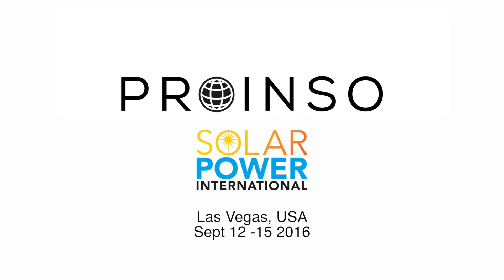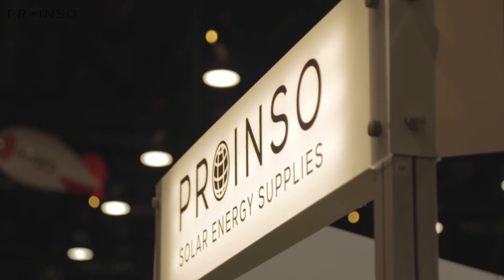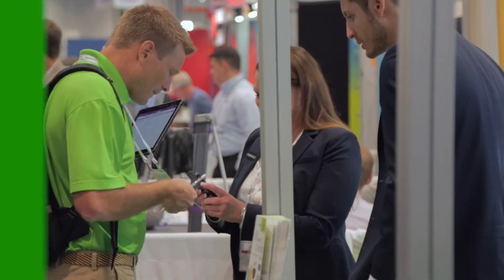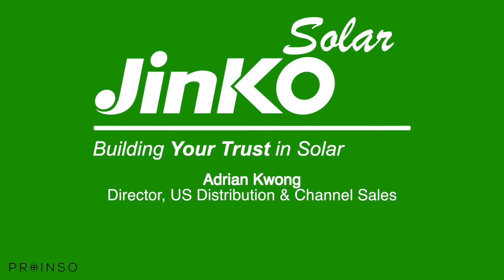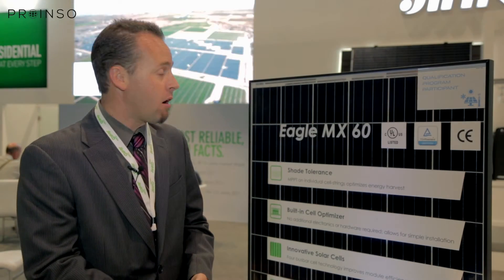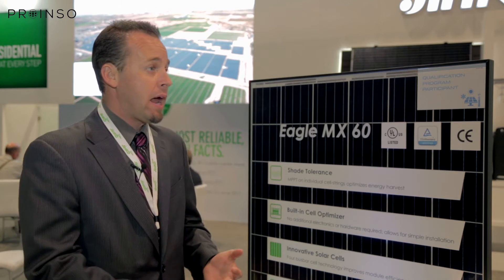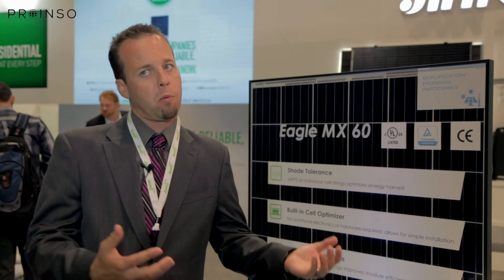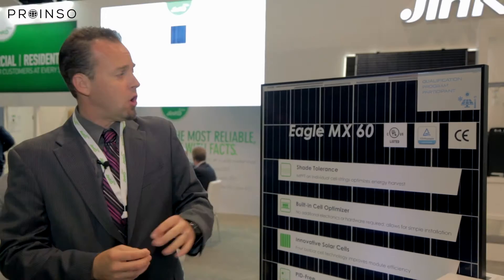Jinko Eagle MX 60 Module - SPI 2016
Jinko's Eagle MX 60 is a 60 cell polycrystalline module, also available in 72 cell format, with MX chip integrated in the junction box. With MPPT tracking on each one third of a module, this product provides a great shade tolerance.